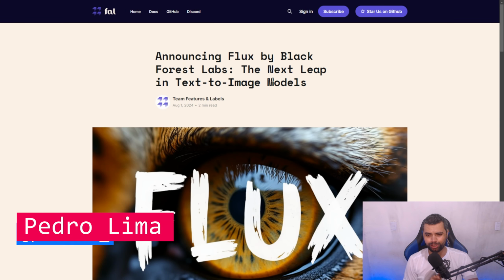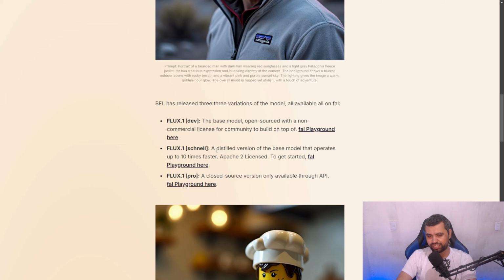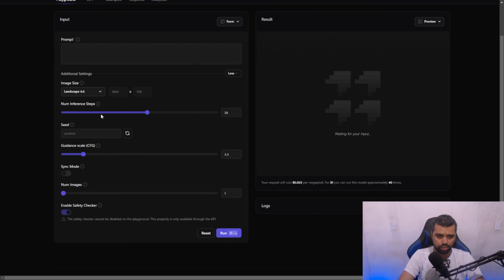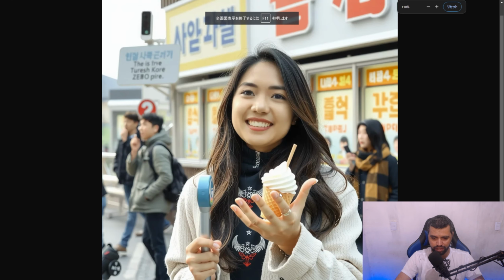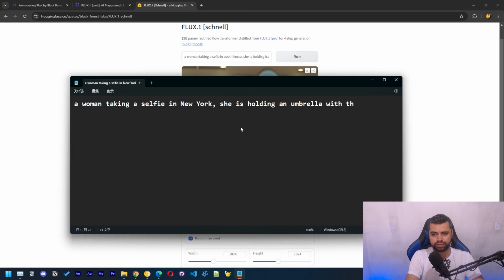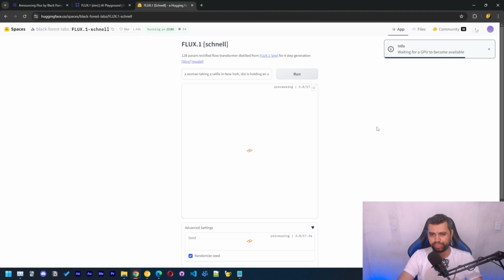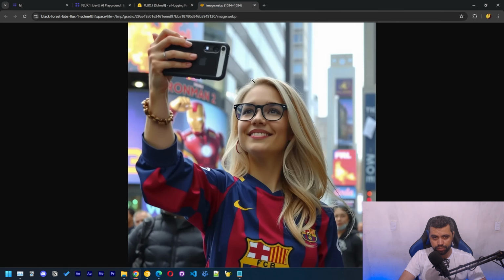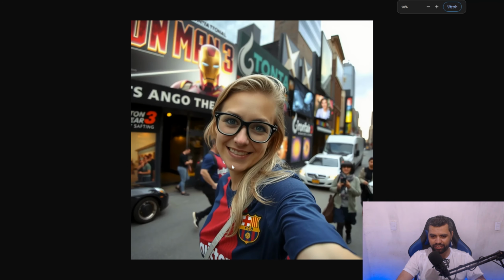This new Text-to-Image Open-source Model Is Incredible!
Text-to-Image models have seen incredible progress over the last few months, although open-source models were a little behind of models like midjourney, Flux seems to be the first open-source that is changing that.

We love hearing from you and engaging with our audience!

📌 Timestamps:
[0:00] - Introduction
[0:15] - Flux Announcement Blog Post
[2:35] - Generating Images with Flux
[9:26] - Conclusion